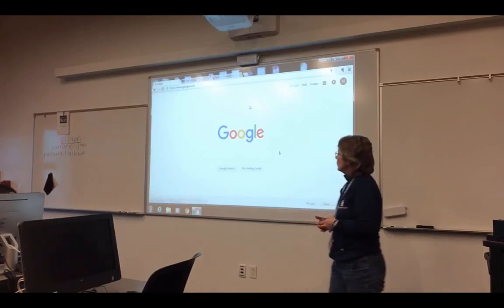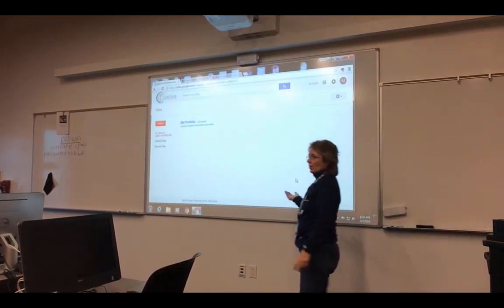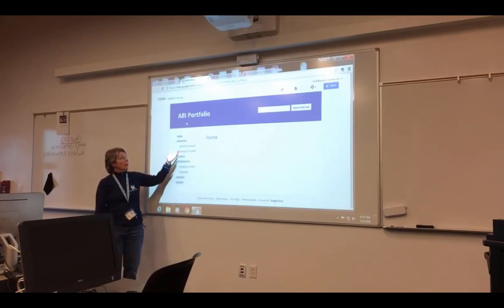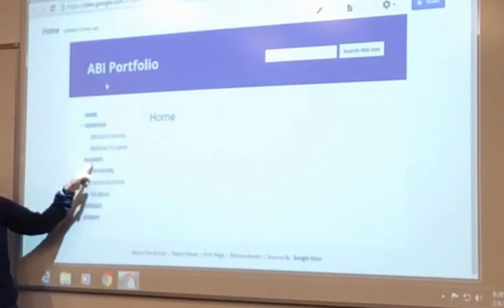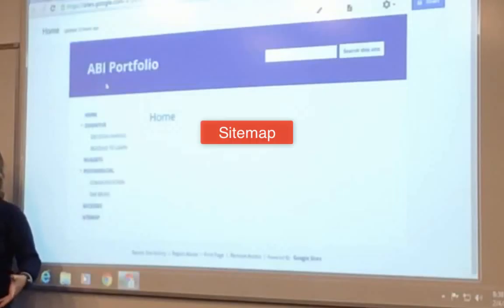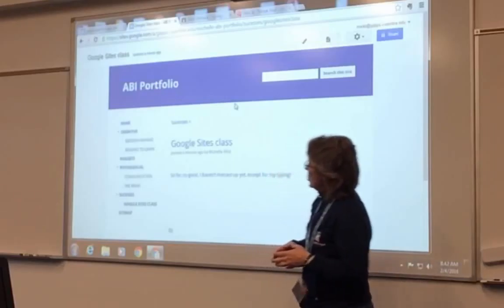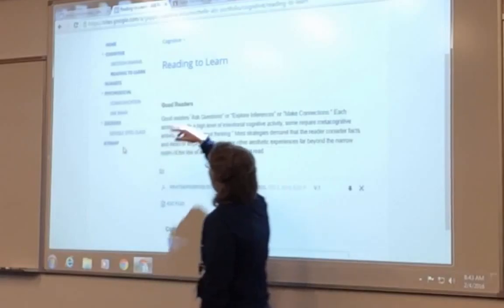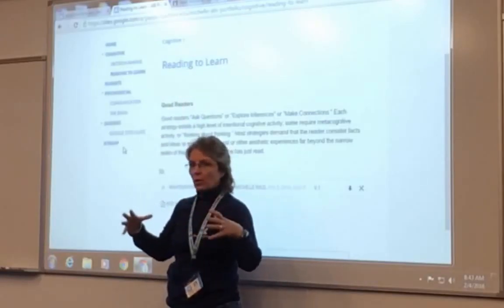020416_GoogleSitesIntro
Table of Contents:

07:40 - Marker